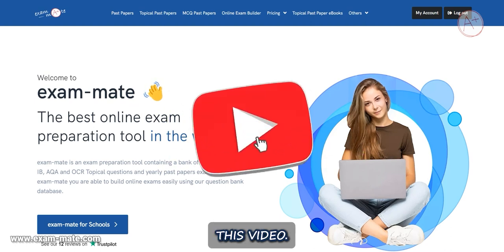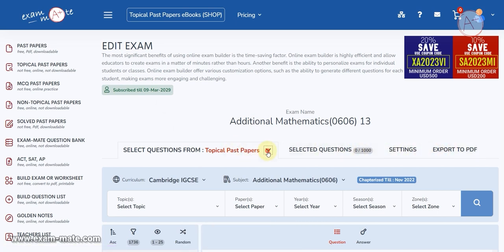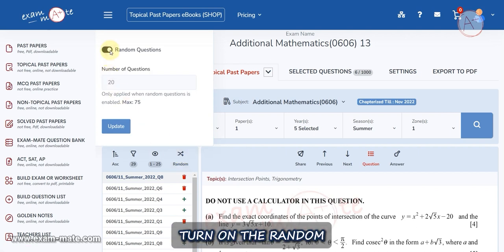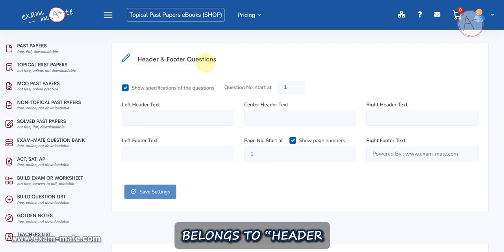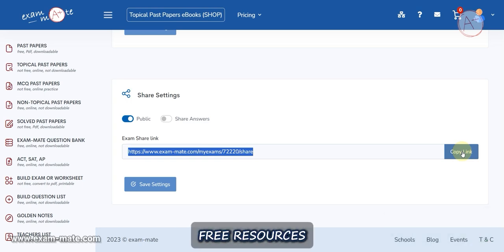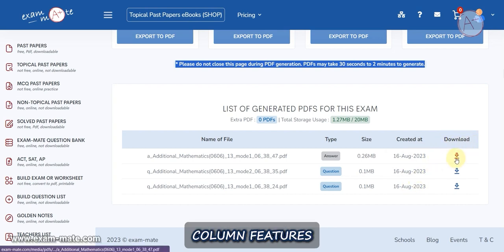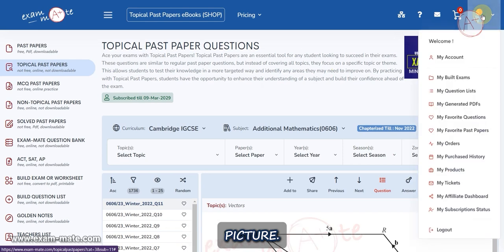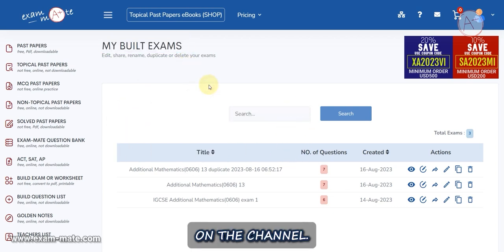How to use the Online Build Exam or Worksheet feature from exam-mate website?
On the exam-mate website, you'll find a wide selection of IGCSE, A-Level, IB, AQA, and OCR subject questions, plus Topical Past Papers.
    Easily customize online exams using our complete question bank.
    Whether you are a student, parent, teacher or school principal, exam-mate is here to improve your exam journey.
In this video, you will fully learn How to use the Online Build Exam or Worksheet feature.